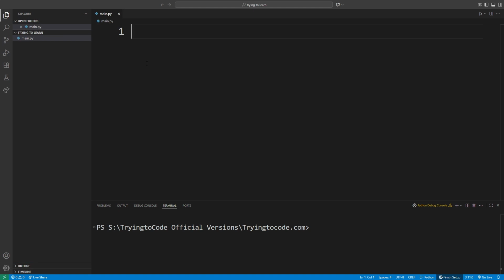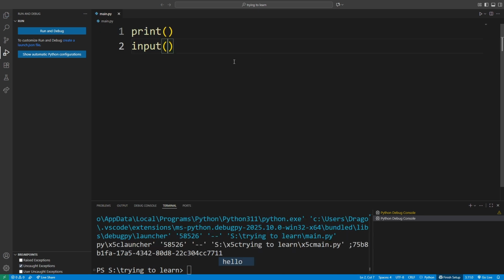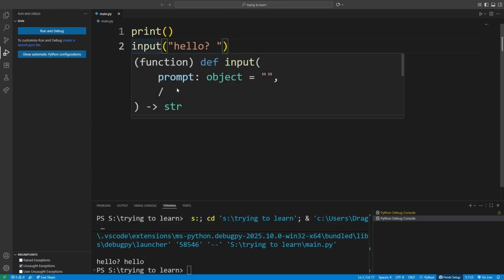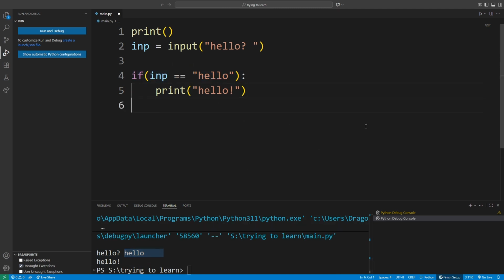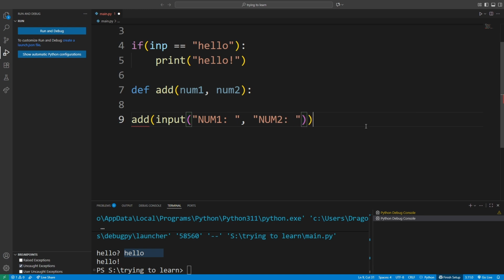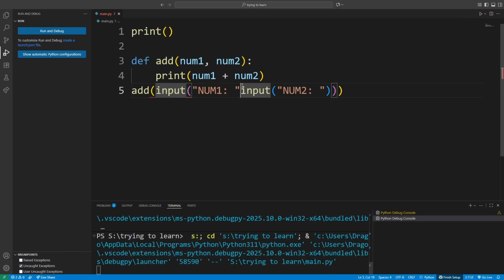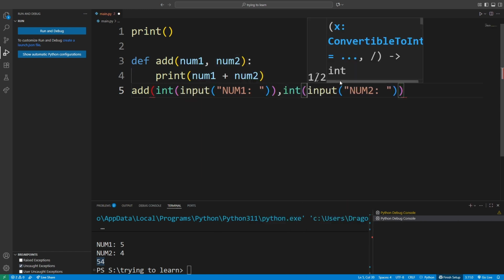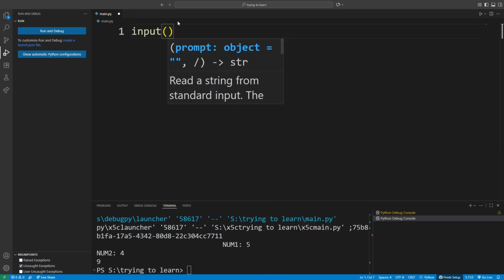How to get user input in python